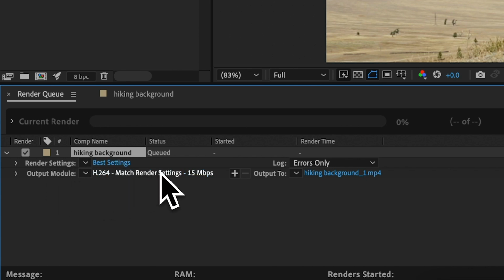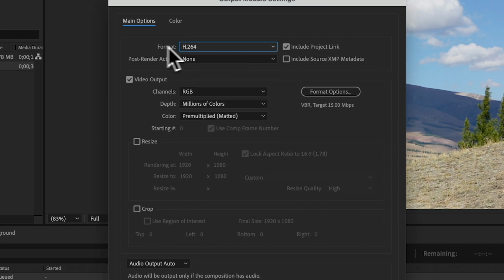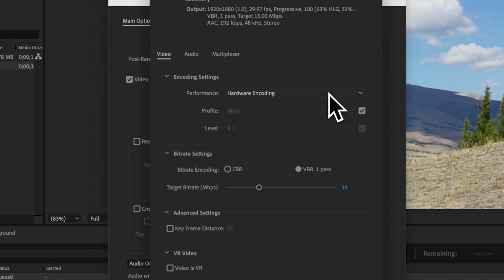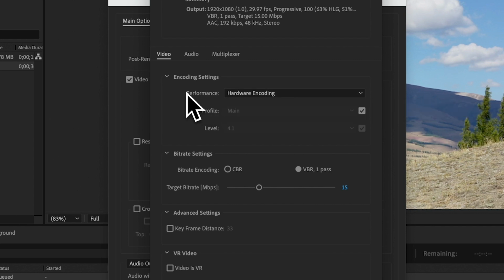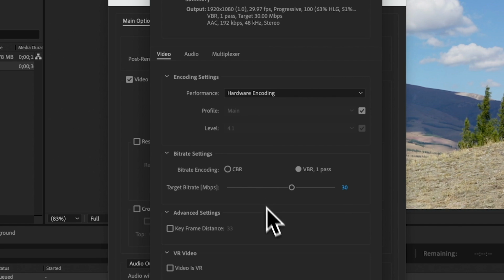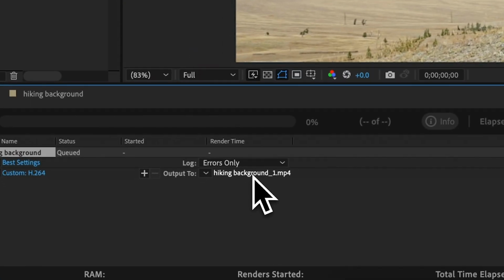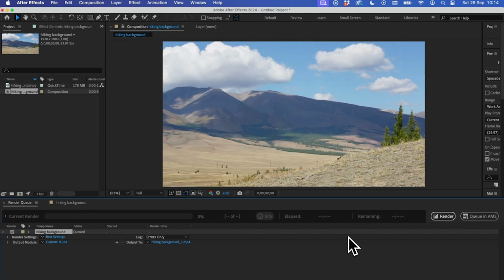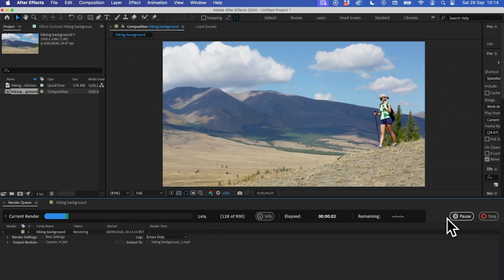How To Export Video In After Effects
Learn how to export video in After Effects. In this video tutorial, I show the steps and render settings for exporting mp4 video in After Effects.

This method renders videos directly from After Effects' Render Queue, removing the need for Adobe Media Encoder.

Previously, it was common to use Media Encoder to render H.264 video, however, Adobe now has this preset plugged directly into it's renderer.

I hope you find this After Effects tutorial helpful. You can find the bitrate guideline I mentioned in the video below. This is based on 1080p resolution:

Standard quality: 8–12 Mbps
High quality: 12–20 Mbps
Very high quality: 20–30 Mbps

Approximate MB Size for 1080p:
1 minute 8 Mbps video = approx 60MB
1 minute 12 Mbps video = approx 90MB
1 minute 20 Mbps video = approx 150MB

To maintain good quality for 1080p, here are approximate file sizes based on duration:

For standard online platforms like YouTube or Instagram, a bitrate of 8–12 Mbps should give you good quality at 1080p.

For high-quality exports where you want to preserve more details, go for 12–20 Mbps.

Please leave a comment on this video if you need further help with bitrate!

Timestamps ▶
0:00 Introduction
0:10 Setting up the render queue
0:13 Adjusting output module settings
0:24 Configuring video output settings
0:35 Setting encoding and bitrate options
0:59 Setting the destination path
1:13 Rendering the video